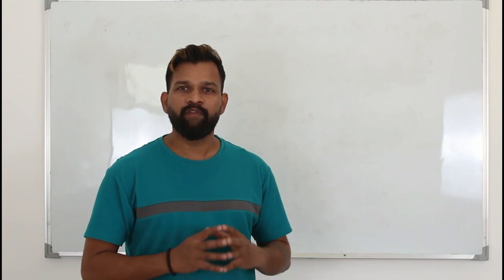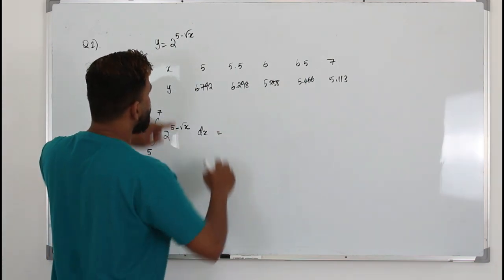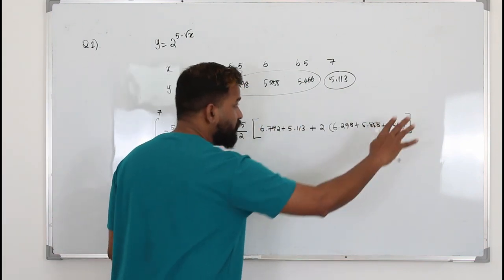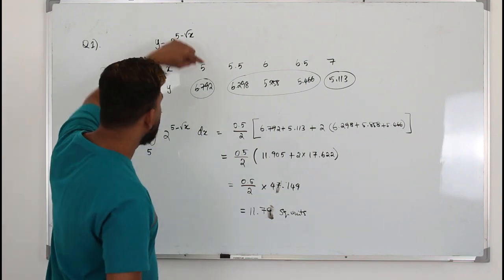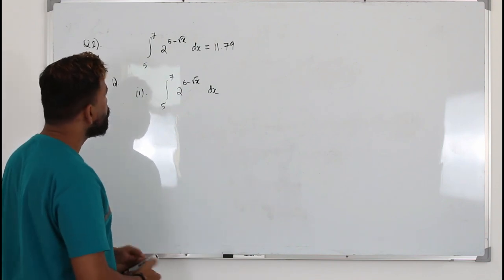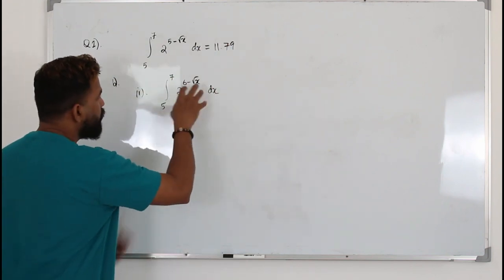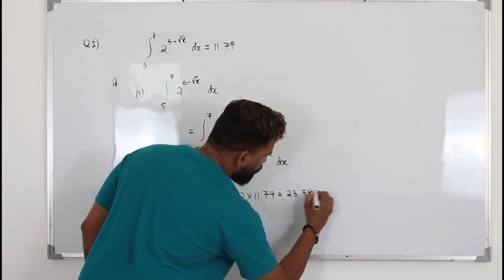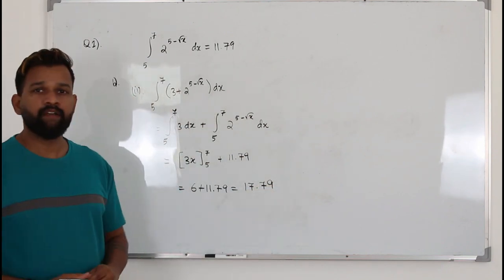Jan 2022/P2 | WMA12/01 | Q.No.1 | Definite integral, trapezium rule | IAL Pearson Edexcel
This is Q1 video of Pearson Edexcel Mathematics Jan 2022 question paper.

Direct Bank Transfer:
Bank Name: Abu Dhabi Commercial Bank (ADCB bank)
Account Name: Baiju Vasudevan
Account Number: 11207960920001 (current account)
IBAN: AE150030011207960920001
SWIFT Code: ADCBAEAA